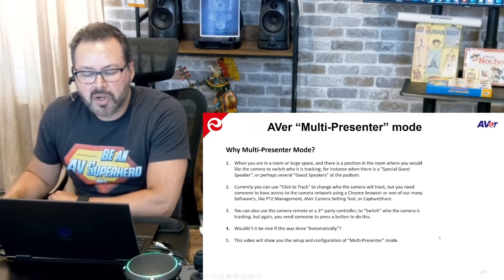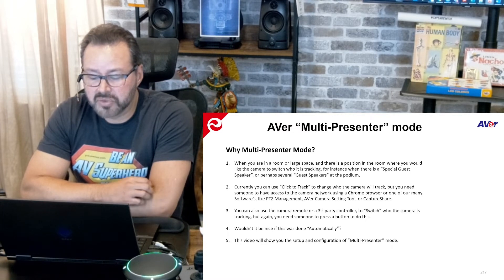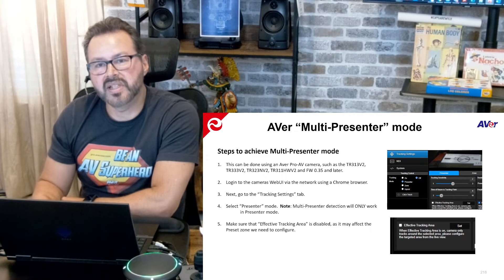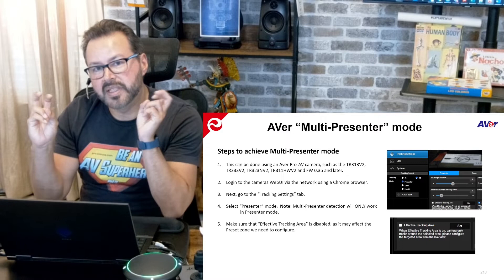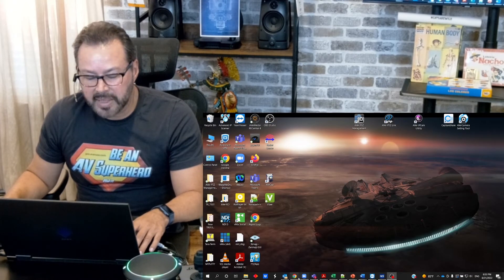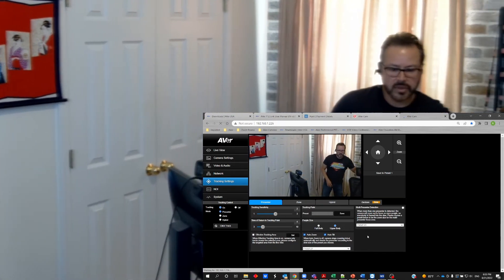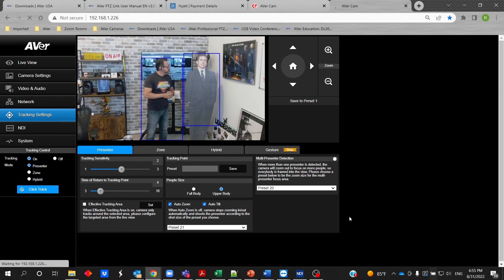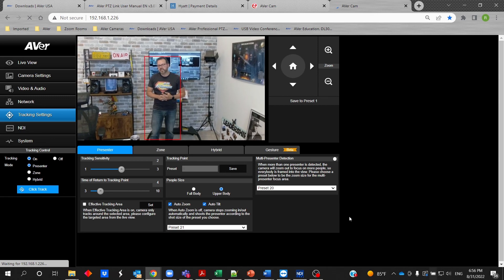AVer TR3xxV2 Cameras, Multi-Presenter Detection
AVer Auto tracking & live streaming PTZ cameras

AVer offers a wide variety of PTZ cameras to give you the best value for streaming video and recording content! Current models PTZ310W and the PTZ330 offer 12X to 30X optical zoom options so you can capture content from classrooms to the largest live event venues. Both models are available in grey and elegant white for medical and house of worship environments. The PTZ lineup offers 4 simultaneous outputs with IP/HDMI/3G-SDI/USB, Full HD 1080p60, Visca and ONVIF control. All cameras are SRT Ready for secure, low bandwidth streaming. The PTZ310N and PTZ330N open the magic of NDI® and allow you to connect with other NDI devices on your network. All PTZ cameras feature basic zone or tracking to enhance your ability to present content in motion.